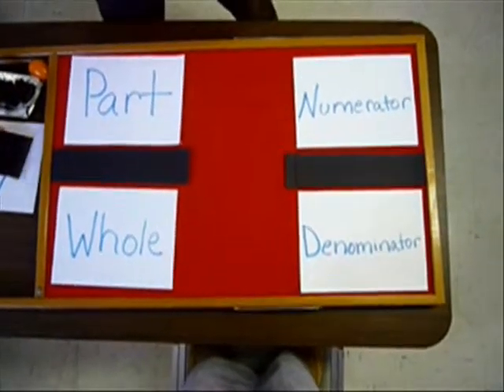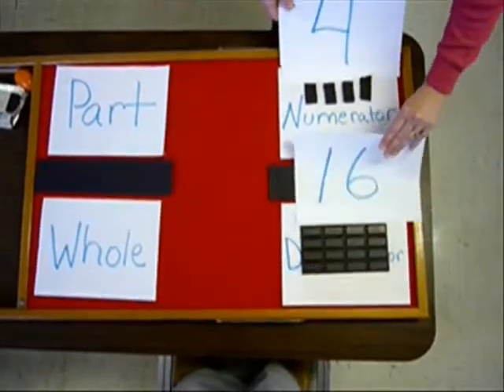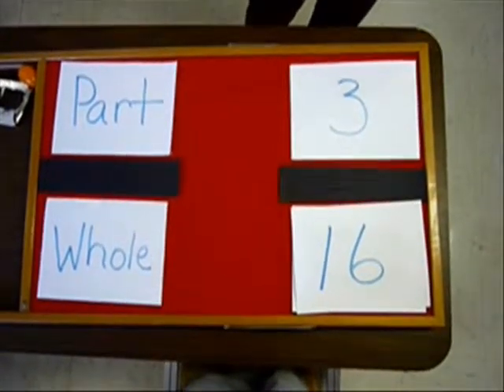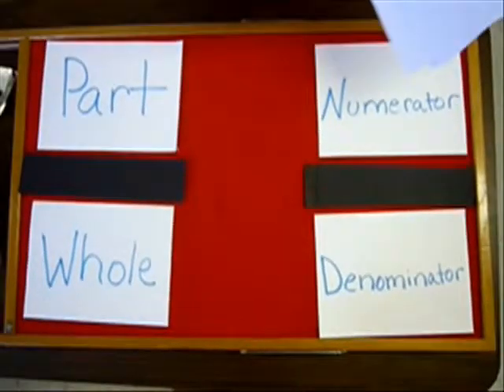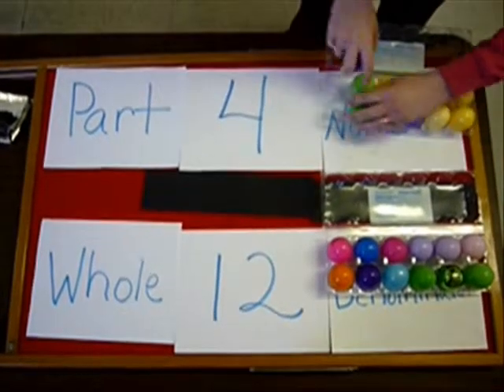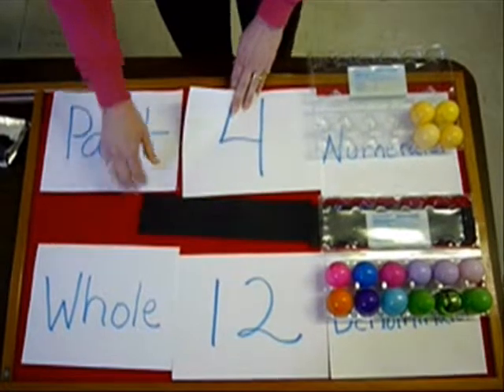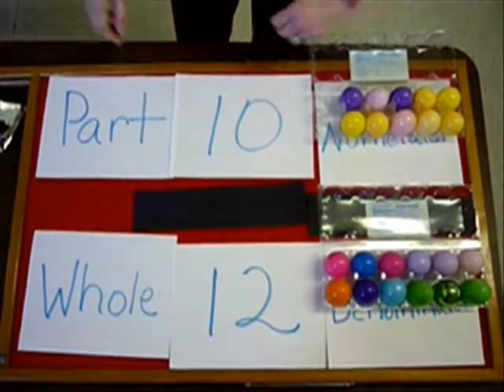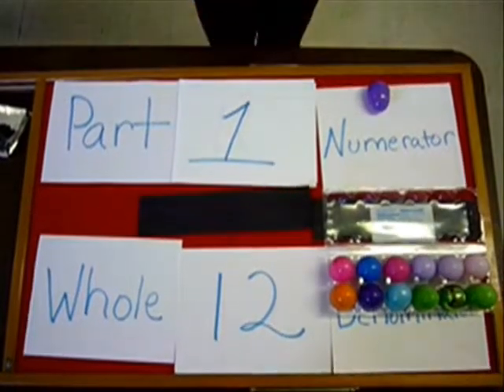Fractions With Mrs. Amy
A brief overview of the concept of proper fractions.